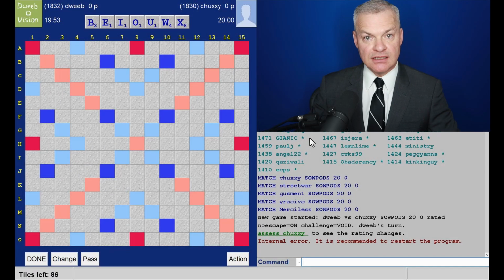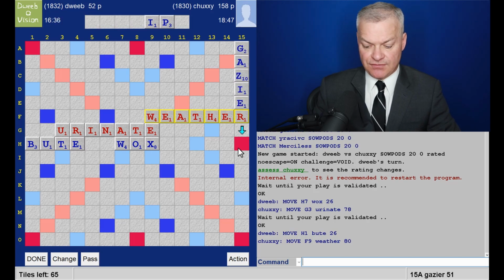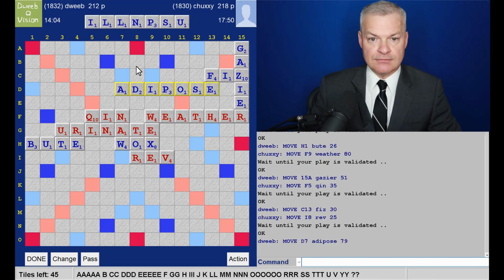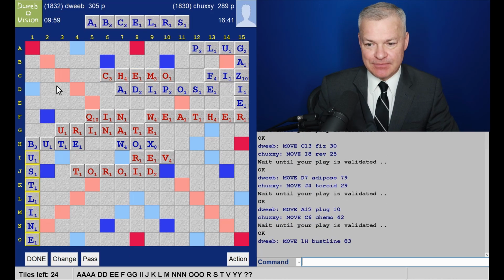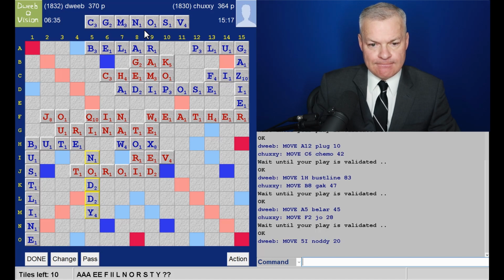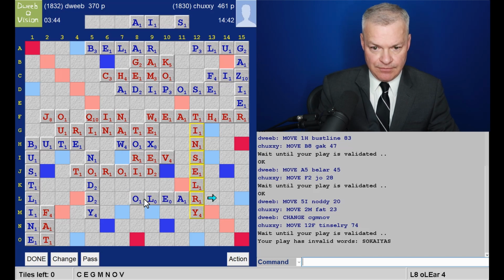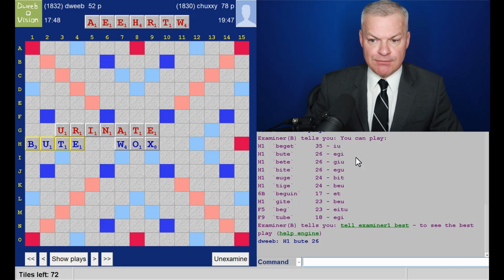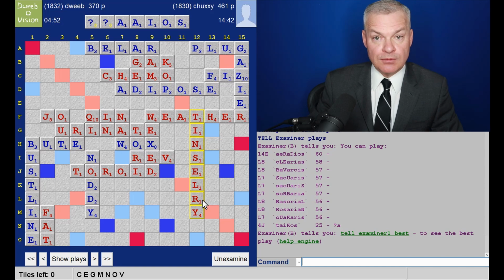Dweebovision 1032 DWEEB vs chuxxy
Scrabble with live in-game commentary from Scrabble grandmaster - match played on 12th June 2021 using CSW19 wordlist